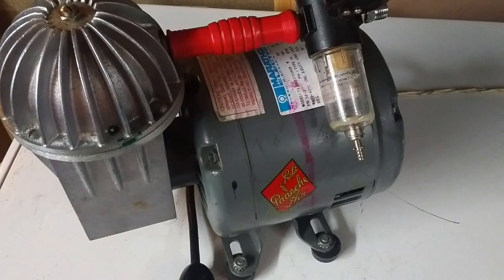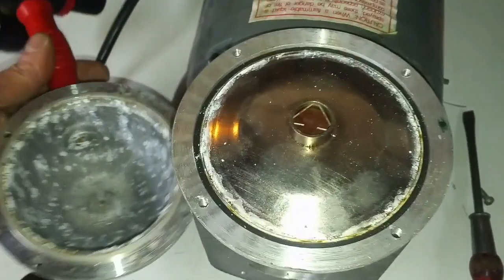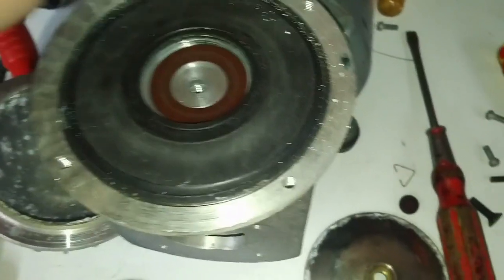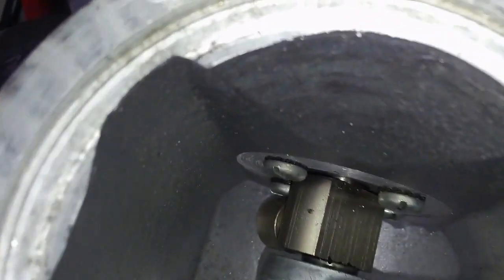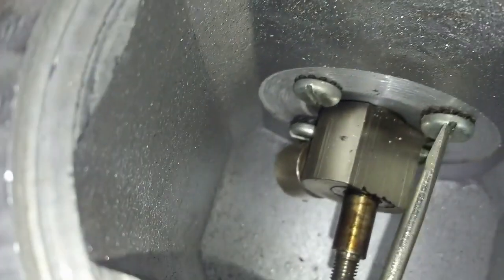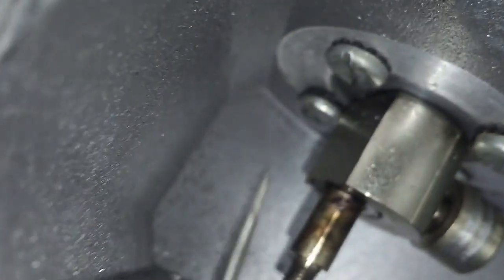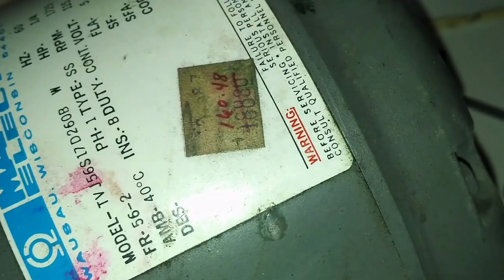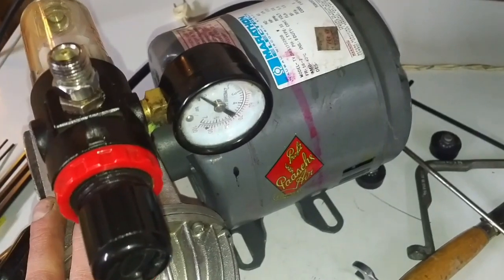(2018) Repairing a Paasche Model D Airbrush Compressor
Repairing an airbrush compressor that I had previously purchased for where I used to work.  It was dropped about three feet before it had stopped working, and to the best of my knowledge, it is still in use.